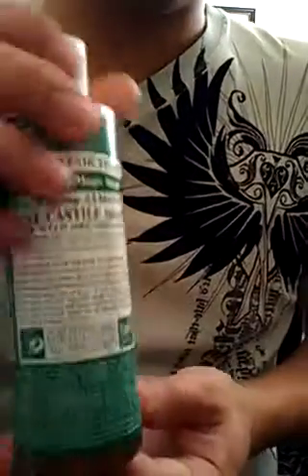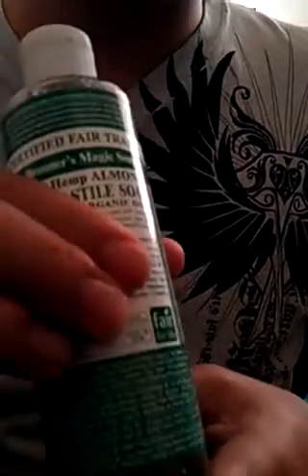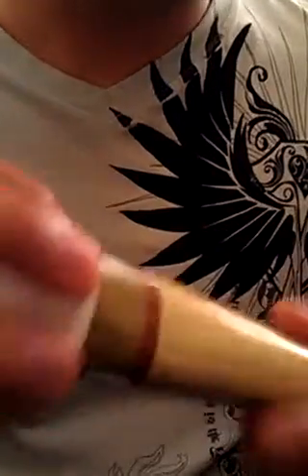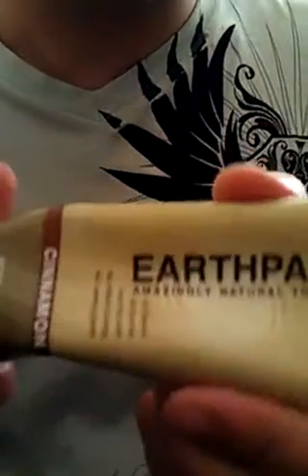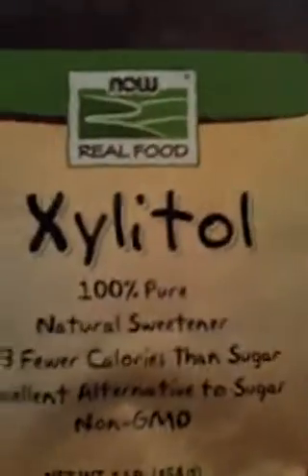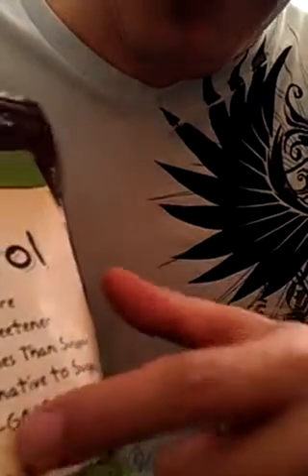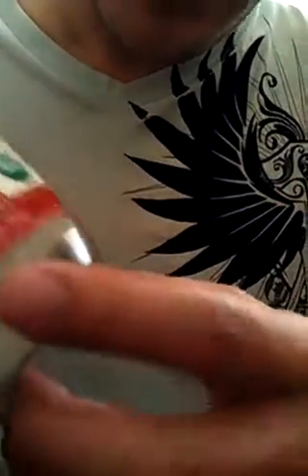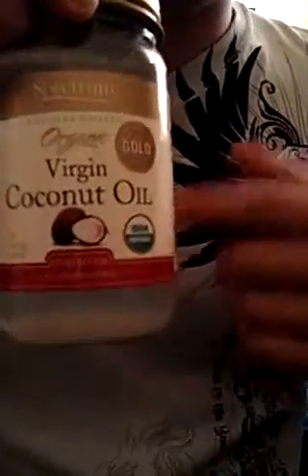Using organic products to change your life!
Here I talk about the organic products that I use to keep me healthy for life! Watch the video buy these products! I use xylitol, castle soap, coconut oil, skin brush, Earth paste and new neck face.